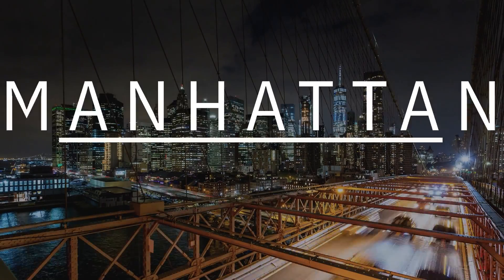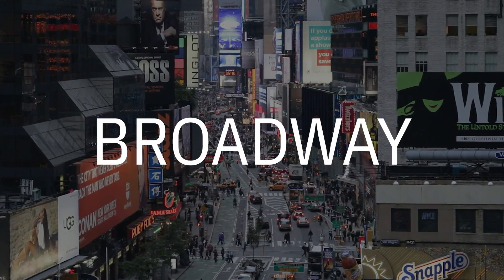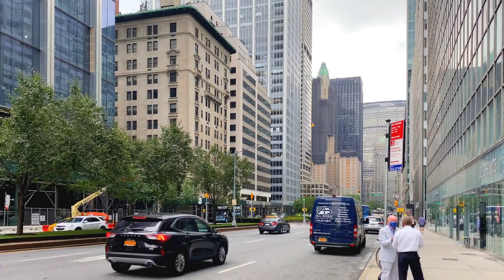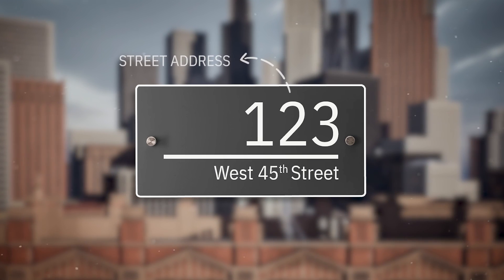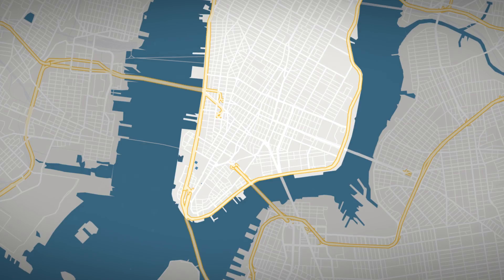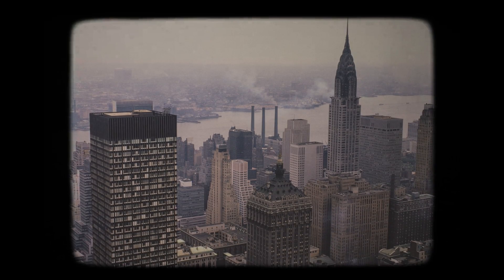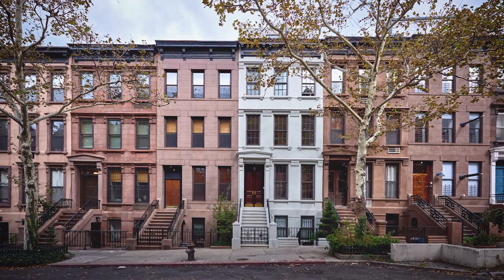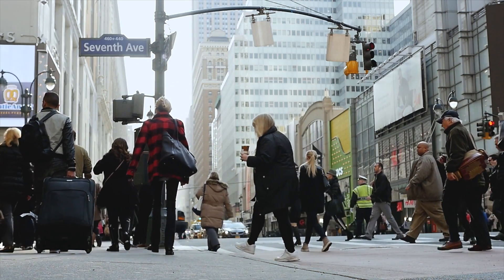Manhattan's Streets and Avenues : Tips and Tricks for Getting Around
The Big Apple is a busy place to navigate, so I’ve put together a few tips and tricks for getting around Manhattan’s streets and avenues.

It may seem obvious but if you don’t have a basic understanding of how the system works then getting turned around is easier than you’d think. It’s especially tricky when exiting from a subway to street level, having been twisted and turned on your way up. But there is a trick to it!

Follow along to the end to find out!

If you are in the market to buy a home in NYC, check out my free “Micky’s Ultimate Buyer’s Guide” which breaks down all of the nuances of buying in the city.

Chapters
00:00 - 00:18 - Intro
00:19 - 01:30 - Manhattan's grid: Streets versus Avenues
01:31 - 02:32 - How to tell where to go depending on the address
02:33 - 02:52 - Exceptions to the grid system
02:53 - 03:41 - History of how the grid system was created
03:42 - 03:55 - Manhattan's iconic landmarks as point of reference
03:56 - 04:18 - How to get from one place to another in Manhattan
04:19 - 04:44 - Closing

☝Hire New York’s Authority on Modern Homes ☝
Our mission is to provide our clients with undivided loyalty, attention, and service with a human-first approach to real estate. My team and I are here to navigate your home-buying experience from beginning to end.

Meet Micky, a top New York City real estate agent on a relentless journey to educate and advise buyers and sellers on how to turn their dreams into an NYC address. He leads team Undivided on a mission to curate the most coveted luxury condominiums and co-ops, eco-friendly buildings, and modern homes in Manhattan and Brooklyn.

With his expert knowledge of the city and its negotiating nuances, and also as a real estate investor himself, Mukul “Micky” Lalchandani is incessantly focused on how to maximize the investment potential of each opportunity at hand, to maximize value for himself and his clients.

He invites you to join him on this journey to simplify the complexities of buying and selling real estate in New York City. What are the questions you need answered? Let him know below!